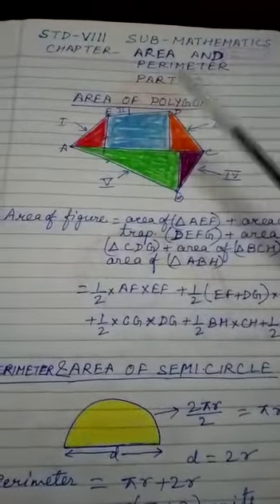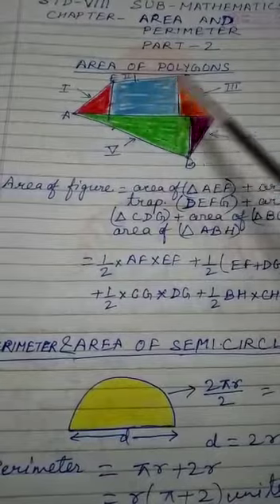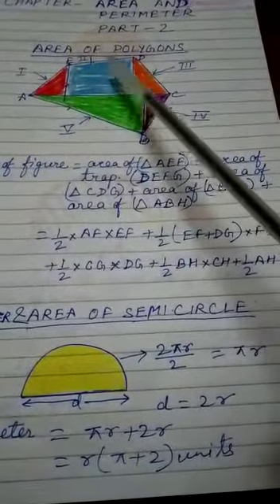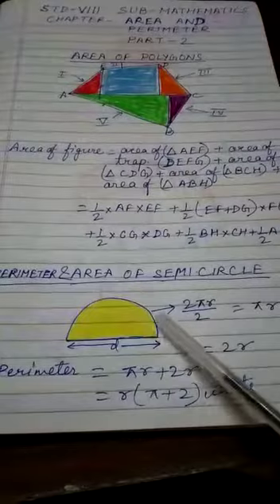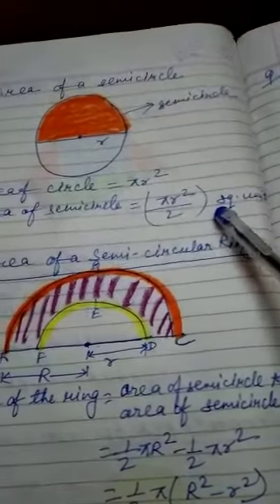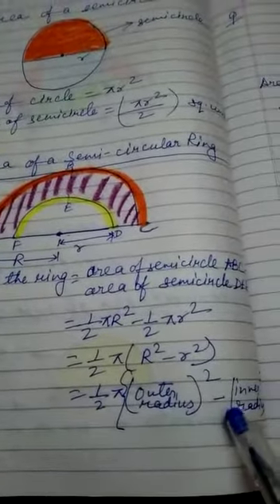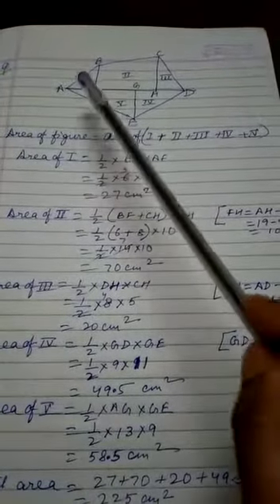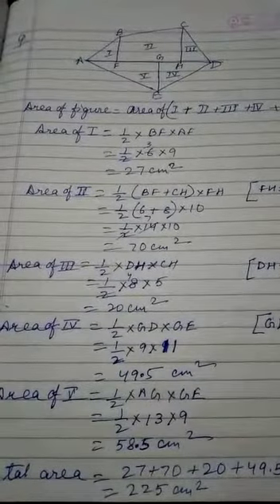Std-viii mathematics part 2